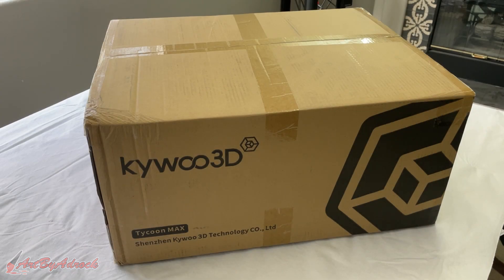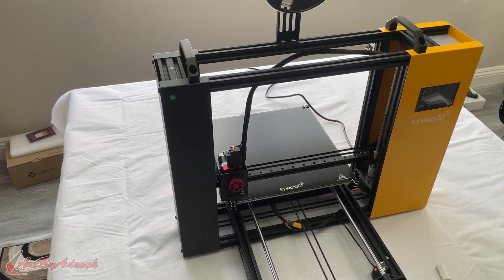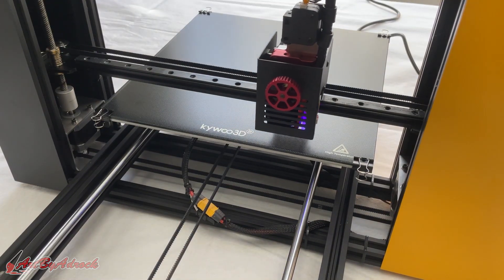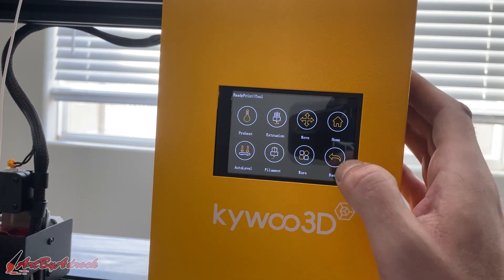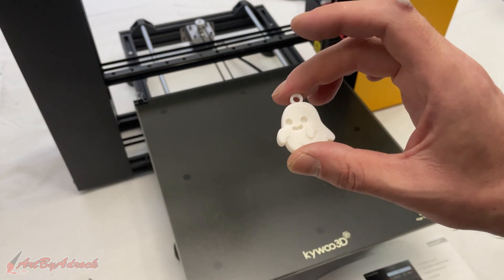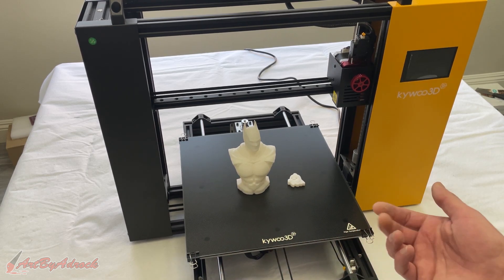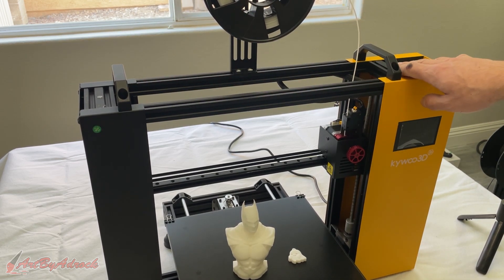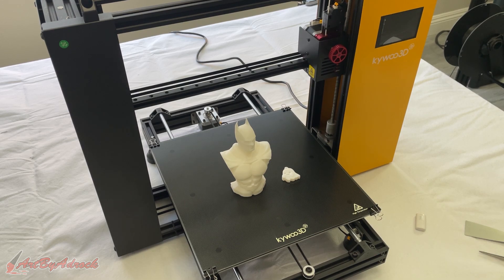Kywoo Tycoon Max Linear Rail 3D Printer - My New Favorite 3D Printer! - Honest Review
In this video I'll be setting up, testing, and reviewing the Kywoo Tycoon Max 3D printer. This is new startup company which has an amazing 3D printer. This machine is extremely easy to put together and use and the features are amazing. It offers a double gantry structure, dual Z and Y-axis polished bars for faster movement and more accurate printing results. It also features a linear guide rail, ultra silent motherboard, wifi capabilities, along with a large print area. I highly recommend this machine overall.